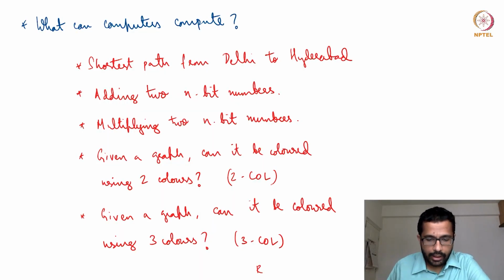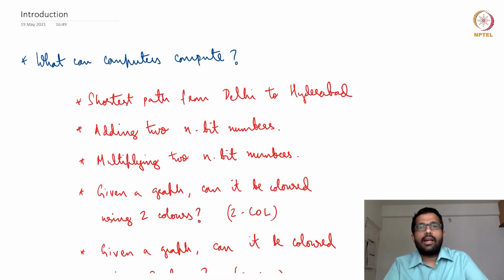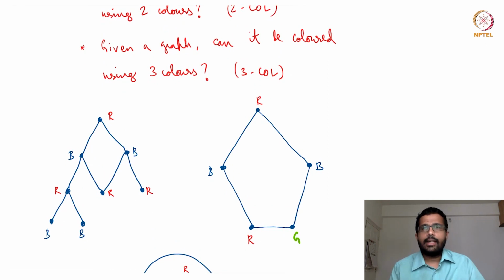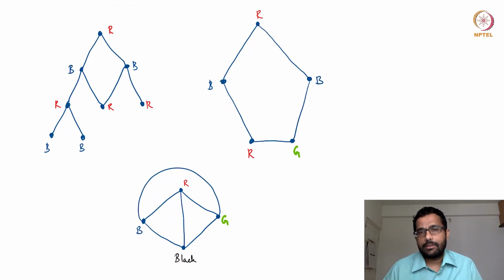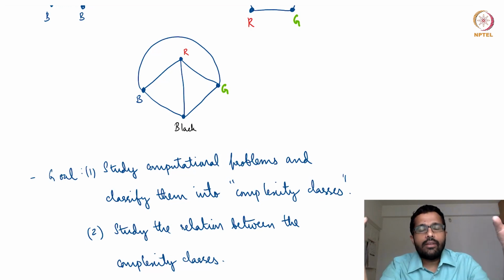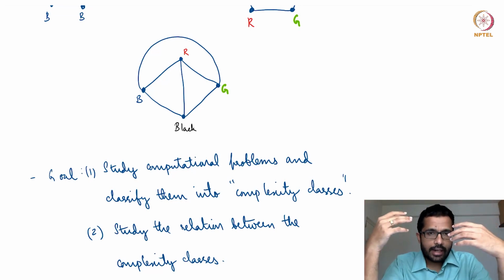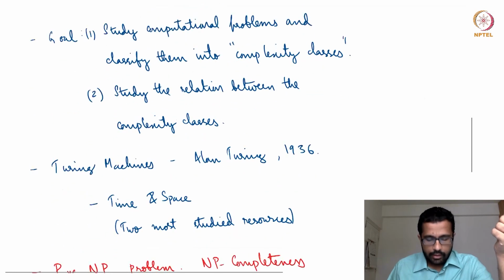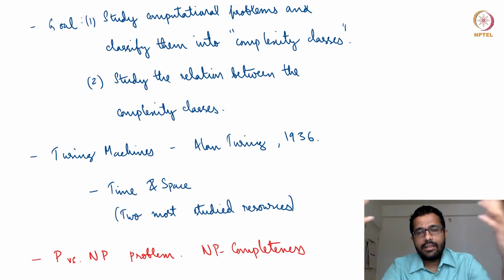Computational Complexity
NPTEL Course on Computational Complexity
Prof. Subrahmanyam Kalyanasundaram